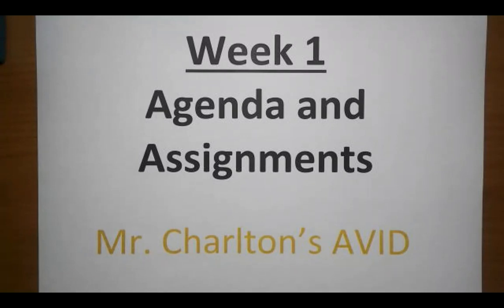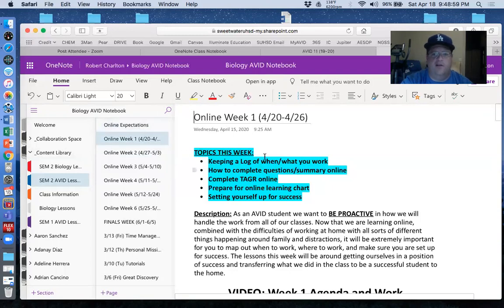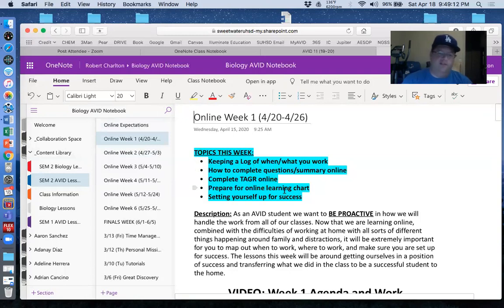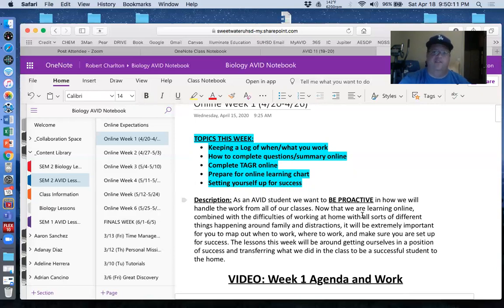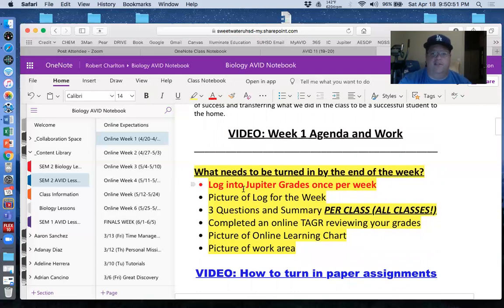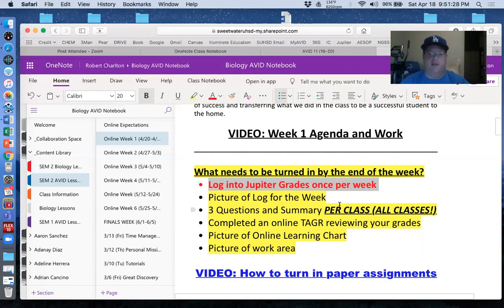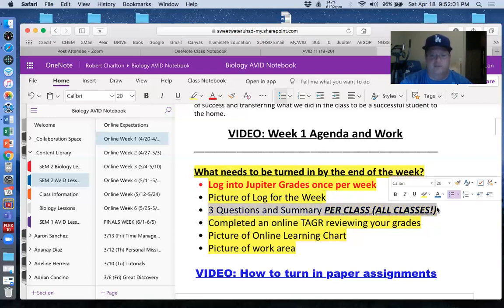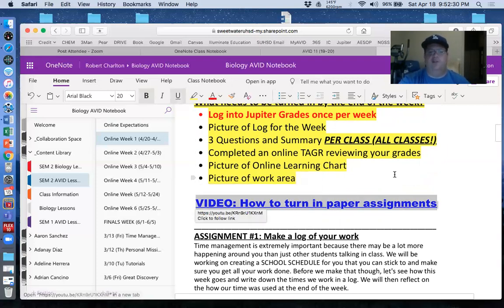Week 1 Agenda AVID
Here are the assignments broken down for both AVID 9 and AVID 11 classes. Make sure you are being proactive in getting your work finished through the week and don't let it pile up towards the end.